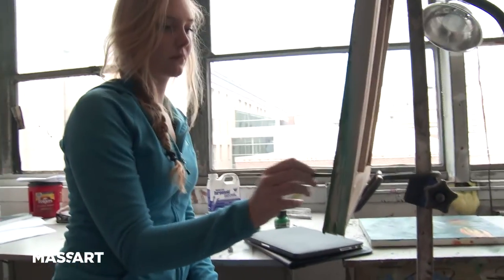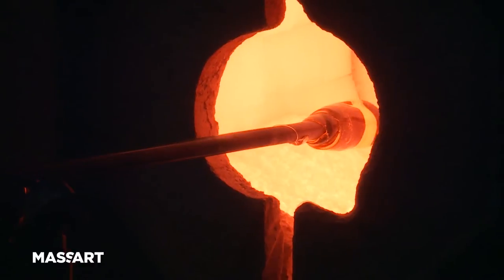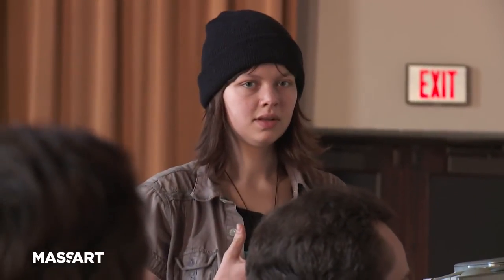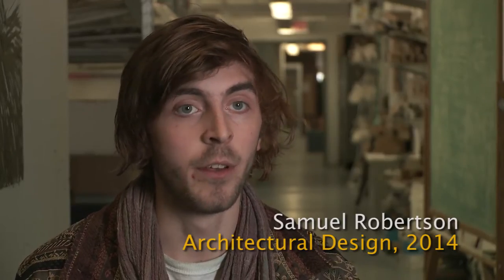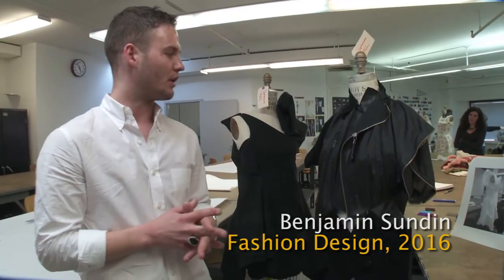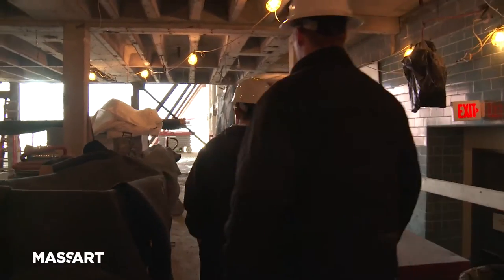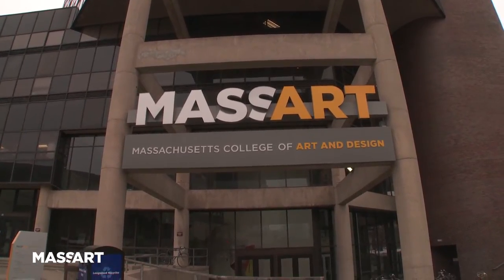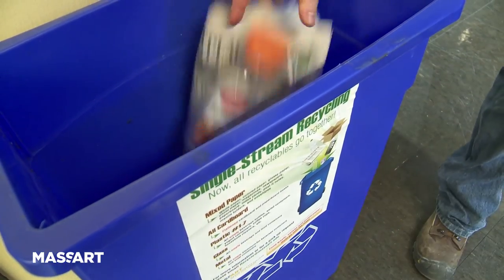The Art and Design of Sustainability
Second Nature Climate Leadership Award 2014 Finalist Video

Massachusetts College of Art and Design is a public, independent college of art and design. The college's professional baccalaureate and graduate programs prepare students to participate in the creative economy as fine artists, designers, and art educators, and to engage in the well being of their society. As a national leader in visual art and design education, the college influences contemporary culture through the accomplishments of its alumni and the creative activities of its faculty and staff.In the classroom, faculty are incorporating sustainability into the curriculum through projects such as designing new uses for recycled water bottles, designing a sustainable sculpture for the campus, or developing illustrations for a family-friendly magazine focused on the environment. As evidence of the college's dedication to environmental stewardship, President Kay Sloan was among the first to sign the American College and University Presidents Climate Commitment.